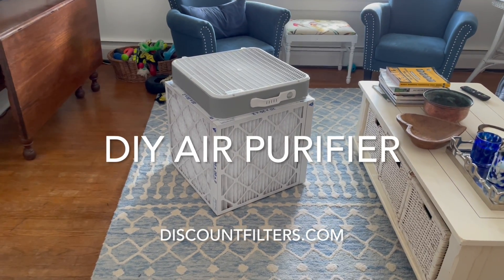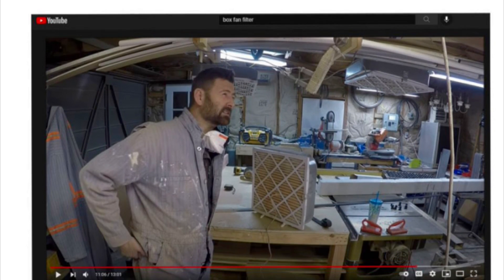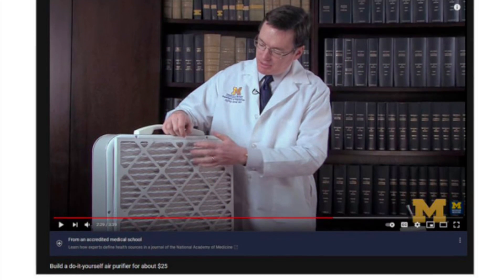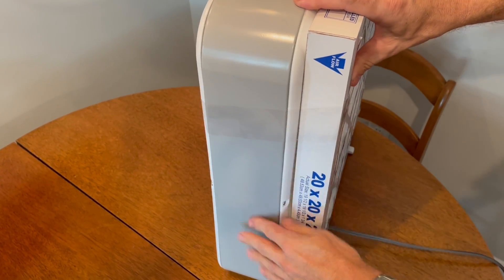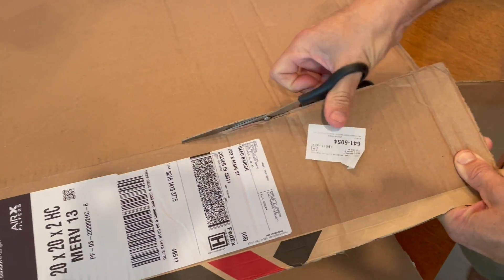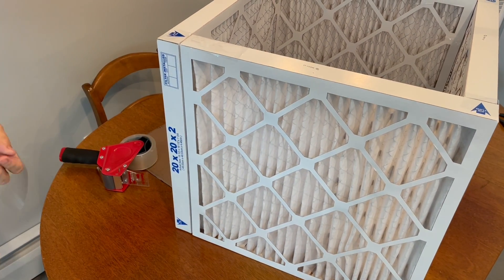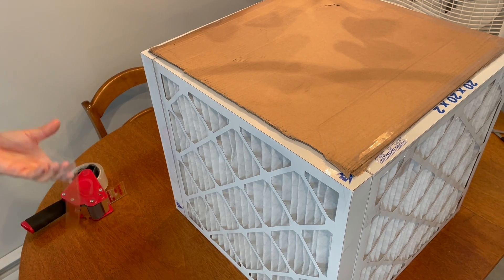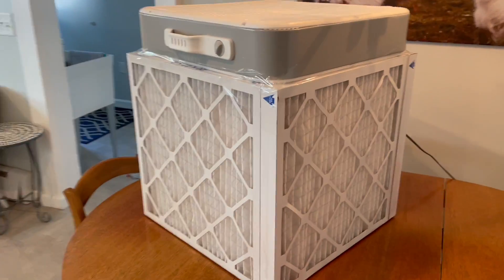BUILD DIY AIR PURIFIER USING COMMON BOX FAN AND PLEATED FILTERS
Are you concerned with your indoor air quality?  We will show you how to make your own air purifier using a common 20" box fan and a pleated filter.  We use 20x20x2 MERV 13 pleated filters to make a very efficient and powerful air cleaner for less than $50!